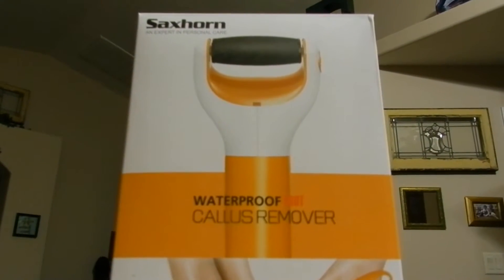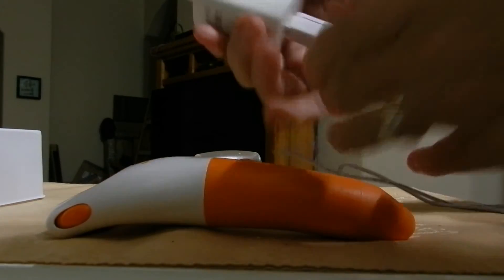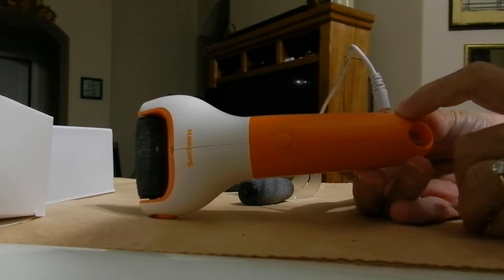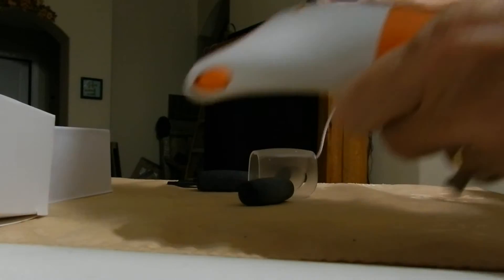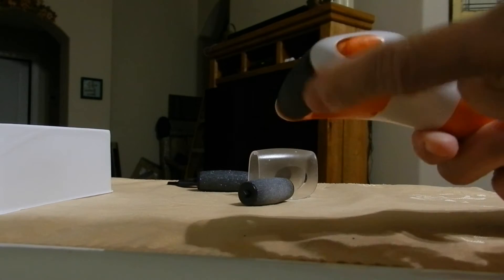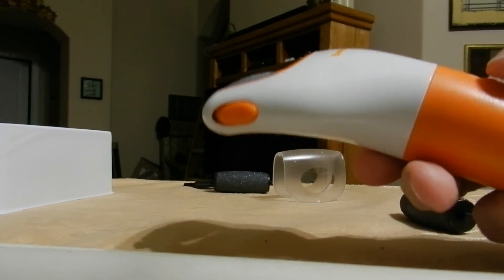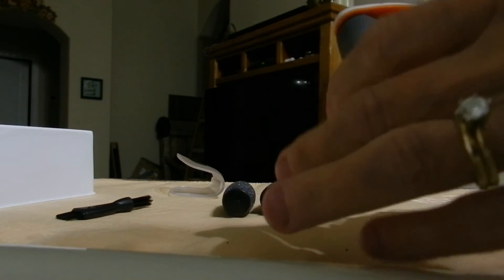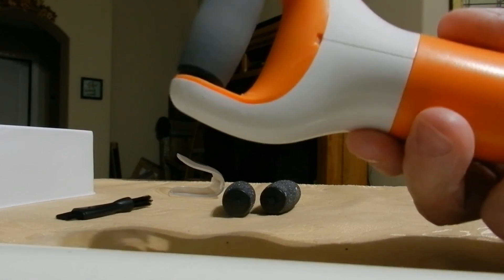Electric Callus Remover, Saxhorn Rechargeable Foot File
I ordered this callus remover because this does not use batteries and I wanted to try one that charges with USB.  This is easy to operate just plug this in before ready to use.  This comes with a carry case, brush, three different grinding wheels, coarse, medium and fine, a charging wire USB/single port.  After it is charged removed the file cover and push the power button for 5 seconds and the unit will start to run.  If you hold this to hard for more then 5 seconds the unit will shut down and it will have to be restarted, the grinder wheel is easy to change out click the release button and remove the wheel, put the new wheel on and push the tab into the slot to lock it into place.  Saxhorn has paid close attention to all the details and has produced a high quality product.  I received this product for free in exchange for my honest and unbiased review.